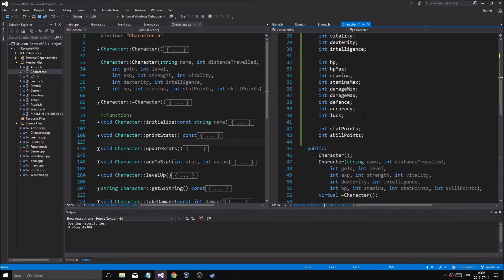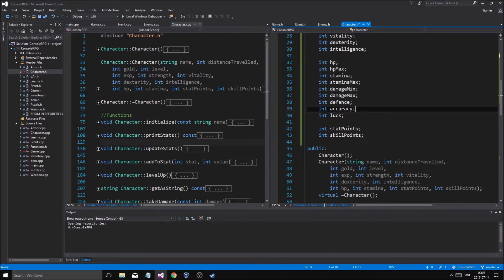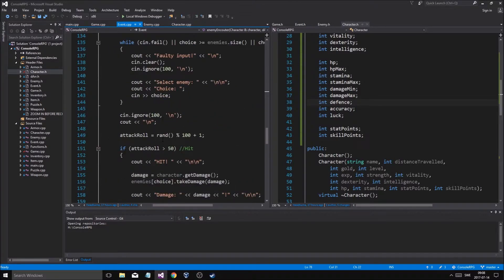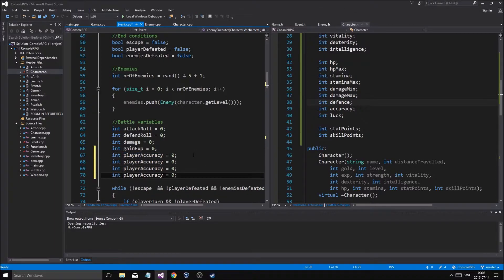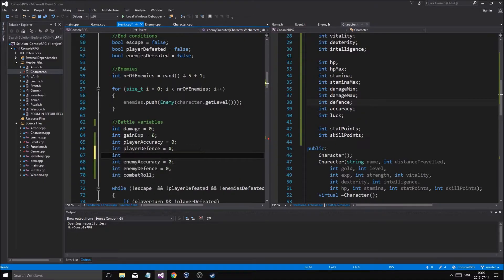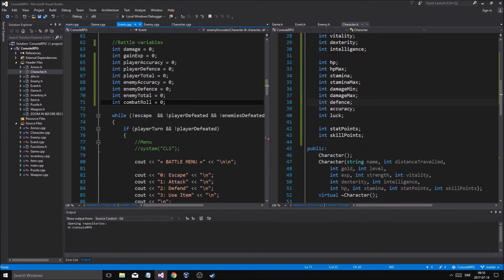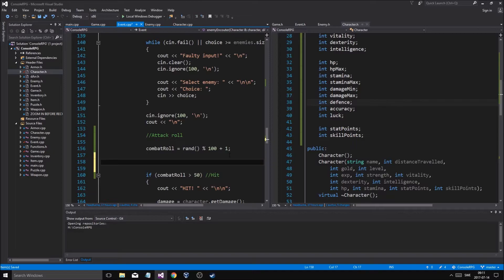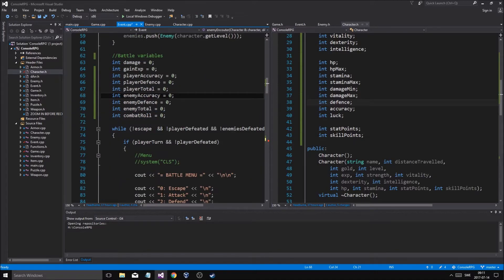C++ Game Development | Console RPG | Part 19 | Items, Inventory, Leveling, Adventures and MORE!